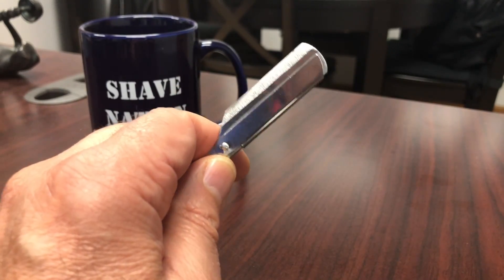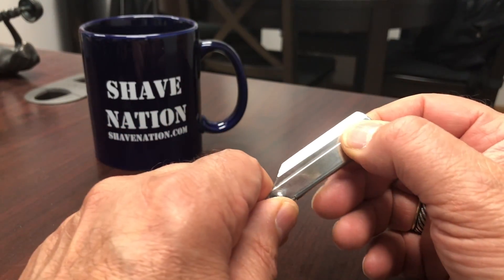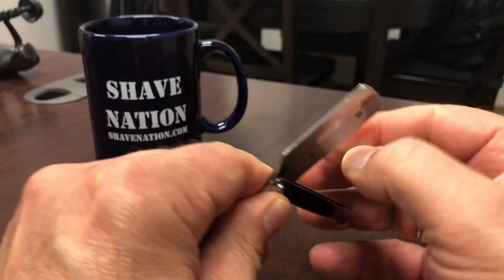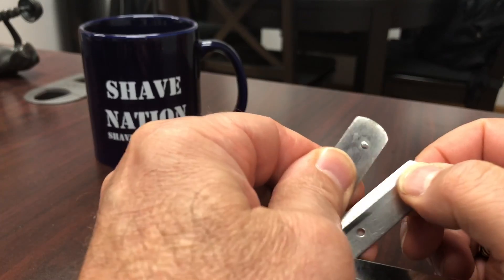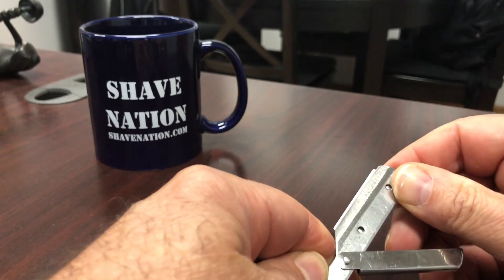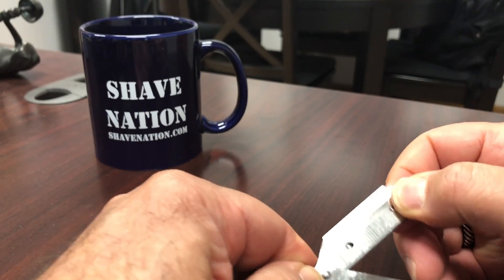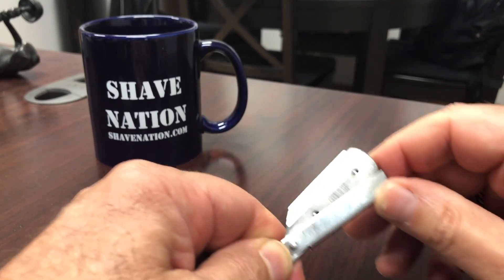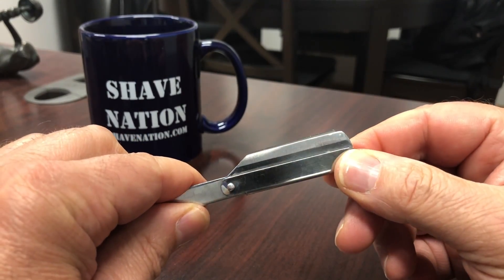Hinged Shavette Razor Blade Install - Replace - One Minute Tip !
Have A Great Shave, Have A Great Day!
Geo.